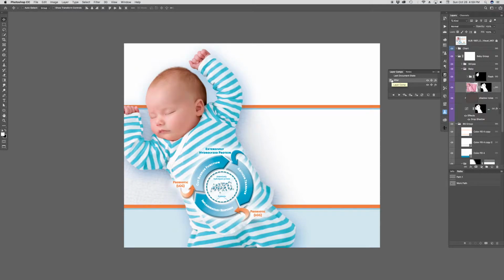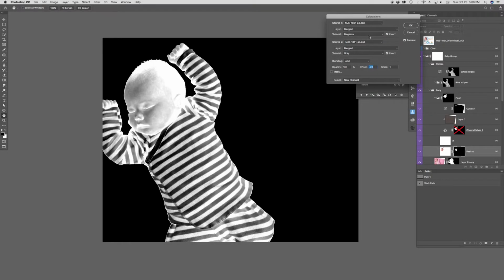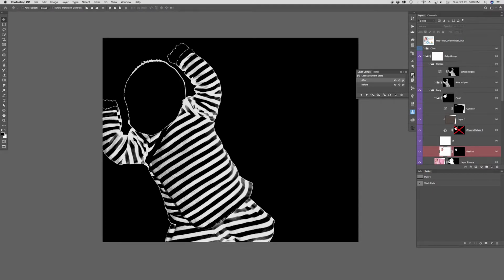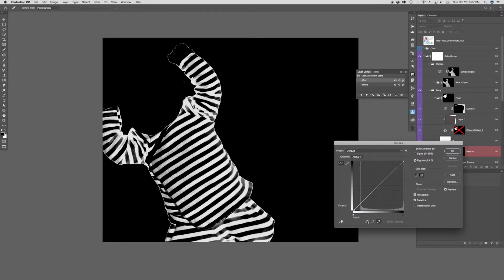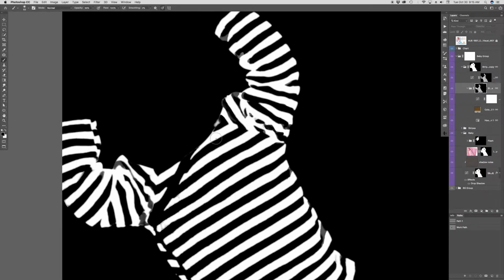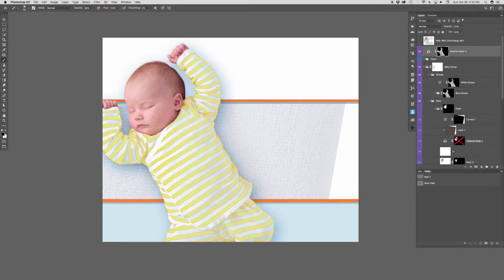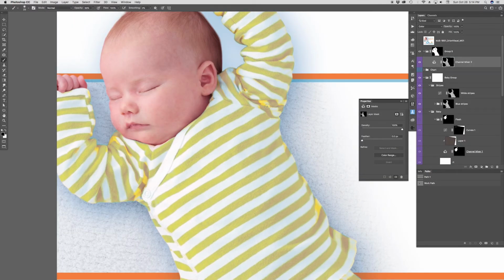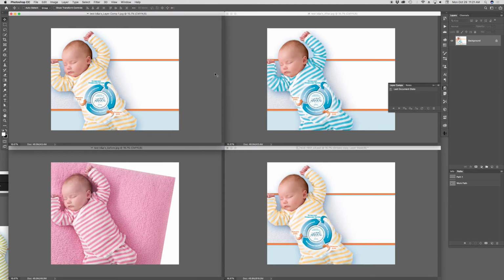4: Changing A Baby's Stripes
An Adobe Photoshop retouching case study for Nutramigen.